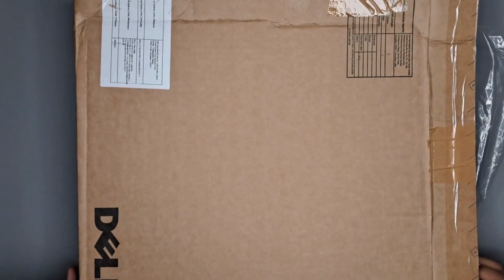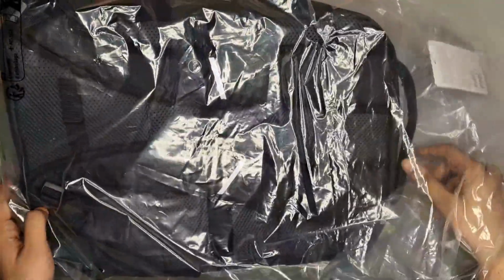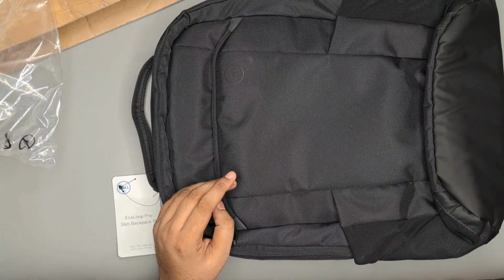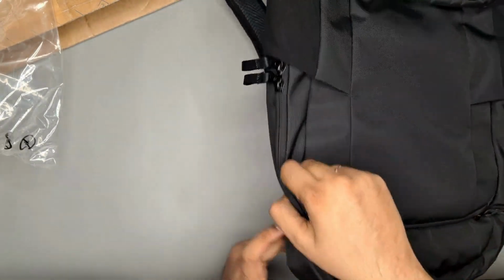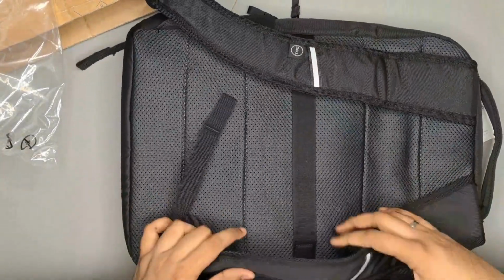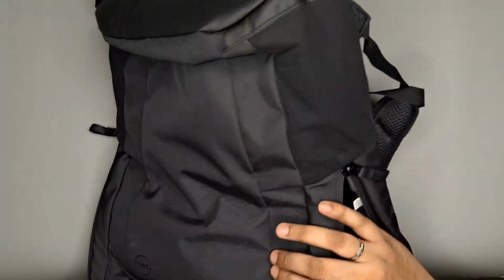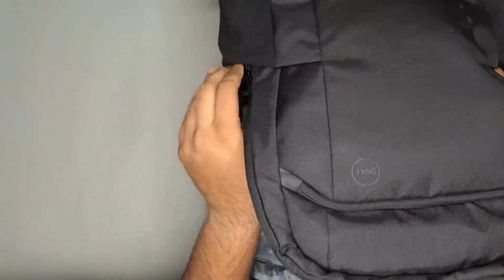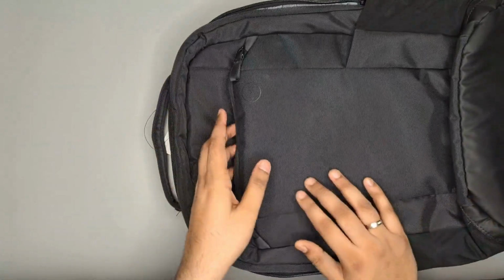DELL ECO LOOP 15.6 INCH LAPTOP BACKPACK ENGLISH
Hi everyone !!!  let's unbox DELL ECOLOOP BACKPACK

Product Links:
1.   DELL Ecoloop Backpack Pro
2.
4.
5.
6. Samsung M34
8. Tp-Link Mesh wifi extender M4
9. Jabra Evolve 65 Earphone
10. DELL MS819 Mouse
11. Wakefit Shea Table
12. Plastic Sheet
13. Plastic sheet applicator
14. Under Desk cable organizer
15. Desk Pad
16. Boya BY-M1 Microphone
17. Zorbes phone mount
18. Sleep company ergosmart Onyx chair
19. Tuzker Neoprene Gadget Pouch
20. Western Digital WD 2TB My passport Portable HDD
21. GODS GHOST 25L
22. DJI Osmo 6 Gimbal
23. Samsung M53 5G
24. TP Link AC750 Wifi Range Extender
25. Osaka 18inch ring light
26. Logitech M170 Wireless Mouse
27. Zebronics Zeb-Max Fury Wired Gaming Joystick
28. Boya wireless
29. Zorbes Extension Rod
30. DJI Osmo 4 SE
32. Dell Lattitude 5440
34. DELL KB 216 Wired Keyboard
35. BOULT x MUSTANG DASH EARPODS
36. BOULT x MUSTANG DERBYEARPODS
37. DJI WIRELESS MICROPHONE
38. OSAKA 18 in RING LIGHT
39. ZEBRONICS MAX FURY WIRED JOYSTICK
40. pTRON 25W TYPE- C CHARGER